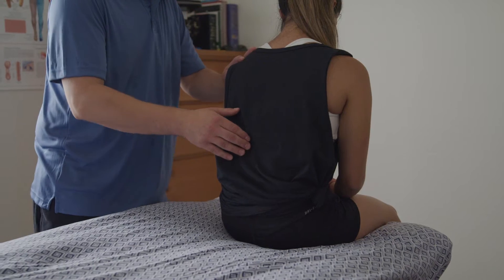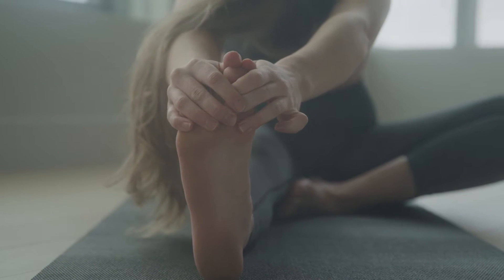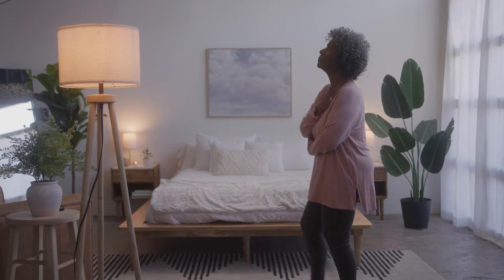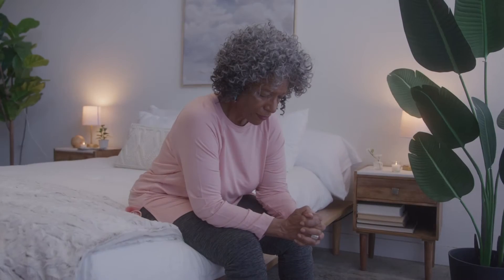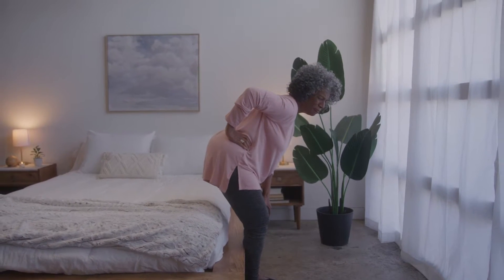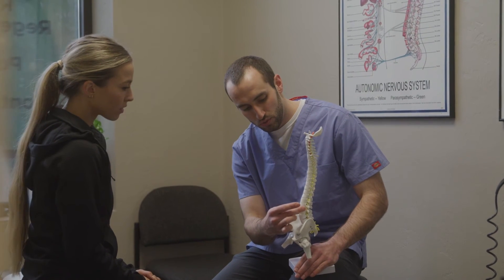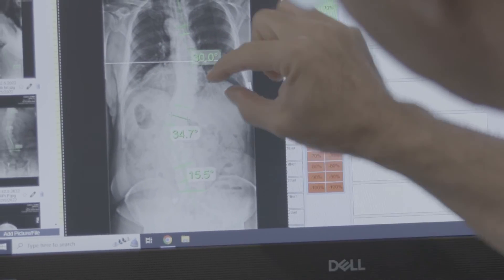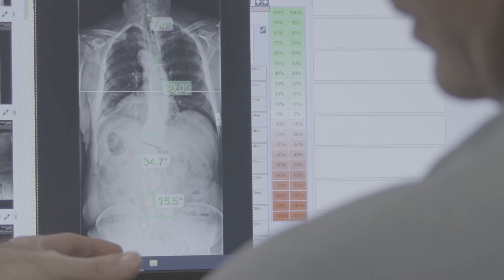What Will the Hospital Do for Sciatica Pain?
The sciatic nerve is the largest nerve in the body; it originates in the lumbar spine and extends down the back of the leg and into the foot. It is a mixed nerve; this means it has both motor and sensory fibers.

The sciatic nerve deals with motor function and sensory functions. As such, Sciatica is not one type of problem. It is a set of symptoms and not necessarily a condition in itself. It refers to pain felt anywhere along the sciatic nerve, and the most likely cause is compression. It can be numbness, tingling, shocks, weakness, and many other different systems since the sciatic nerve is both a sensory and motor component.

Sciatic pain is very case specific; it isn't just a level of pain. Depending on the patient, the symptoms can be mild and allow them to go on with their day-to-day routine or chronic and very severe, so debilitating that the patient is locked into a specific position because moving out of it causes pain or shocks.

When patients have this severe type of pain flare-up that they cannot move, it prompts them to go to the hospital, where the most common approach is pain relief. This is most often done with pain medication or epidural injection into the nerve to try to decrease the inflammation. They may do a scan to find out what area of the lumbar spine is compressing the nerve and try to do an injection in that area.

The most common cause tends to be age-related degeneration. Spinal degeneration should be slow and symmetrical. If it is out of alignment, one side will degenerate faster, which leads to the asymmetrical alignment of the spine and sciatic nerve compression. Scoliosis, spondylolisthesis, a congenital deformity can be a predisposing factor to develop sciatica pain,

At The Scoliosis Reduction Center, we not only look at the alignment to determine what is causing the sciatica pain, but we also look for the underlying cause as that is the most effective treatment.

00:00 What Is The Sciatic Nerve?
00:26 What Does The Sciatic Nerve Do?
01:27 How Painful Can Sciatica Become And How Bad Is It For The Patient?
02:50 Most Common Hospital Approach To Sciatica
04:15 The Most Common Cause of Sciatica
05:55 Predisposed Factors To Develop Sciatica
06:33 What We Recommend At The Scoliosis Reduction Center